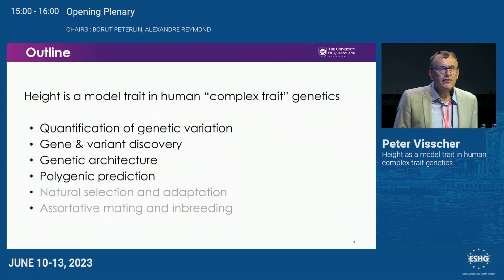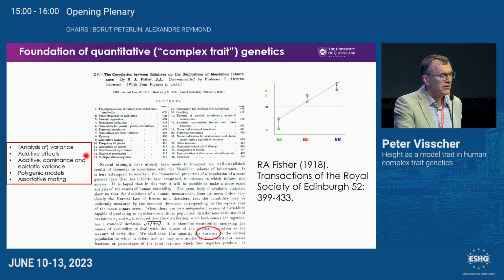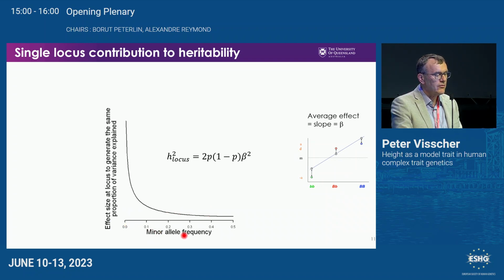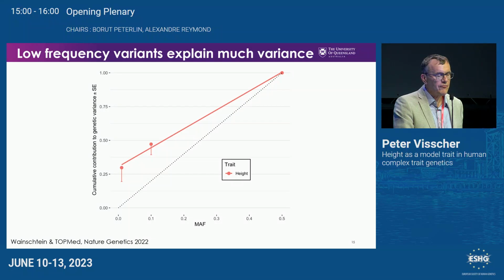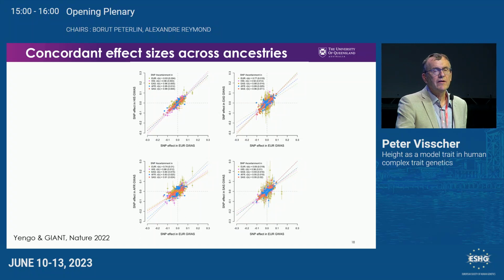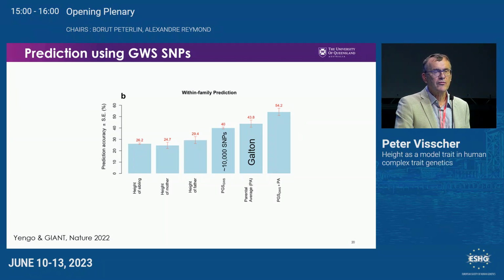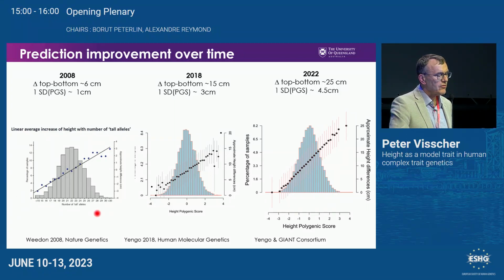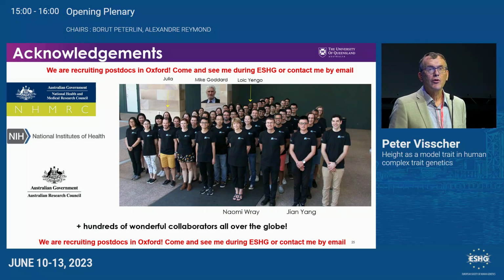PL02.2 - Height as a model trait in human complex trait genetics